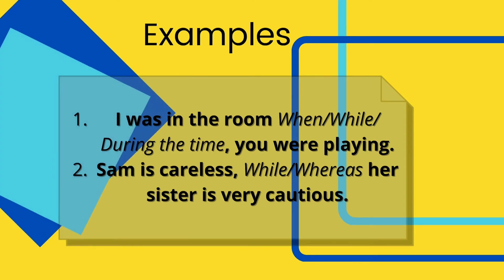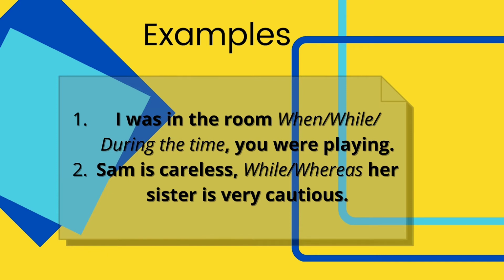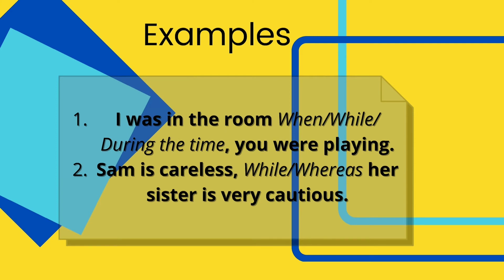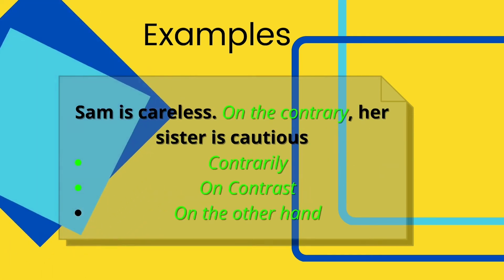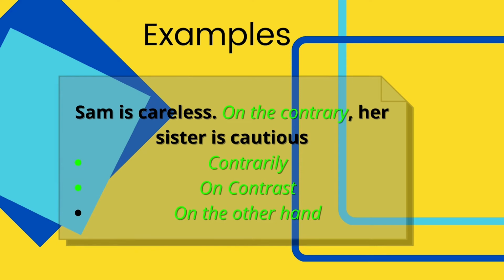Different ways of using While | Conjunction While | Conjunction Rule 12 | English Grammar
Do you really know where and when we should use While?
This video is used to show how to use WHILE.